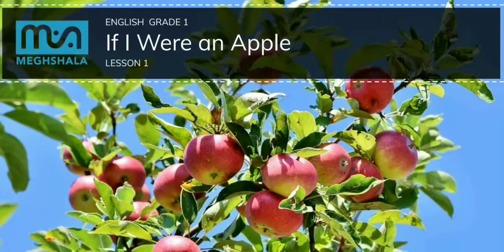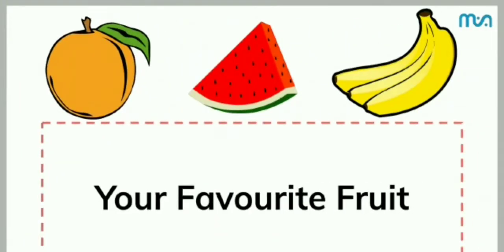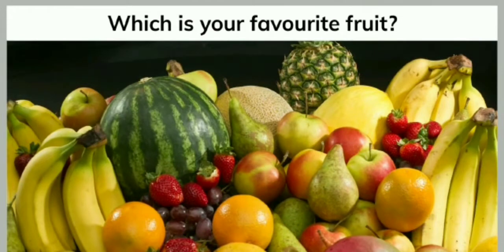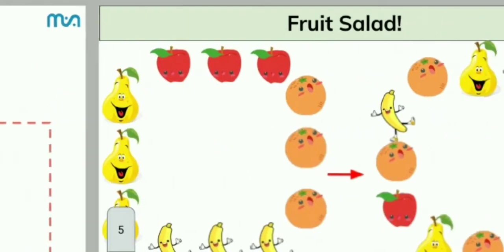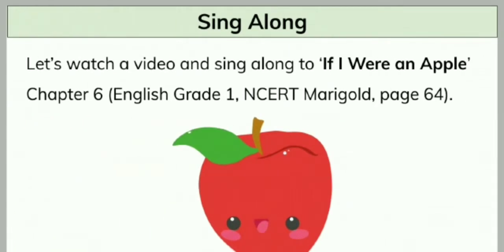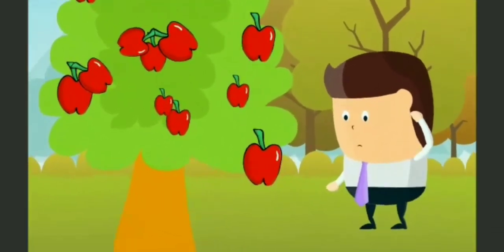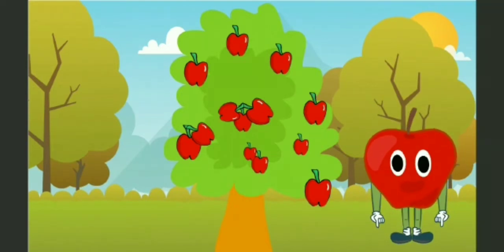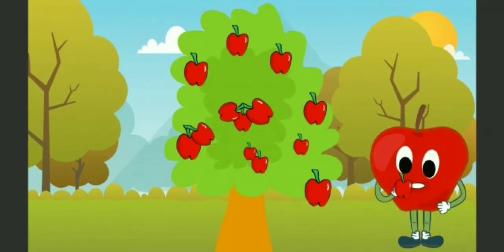Class 1 | English | If I Were an Apple | Part 1 | Meghshala (Sikkim)